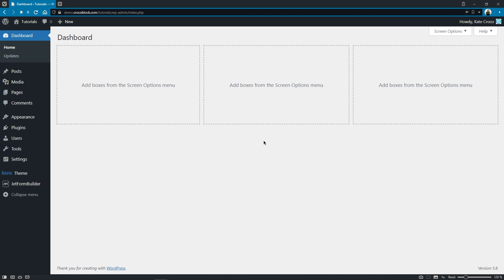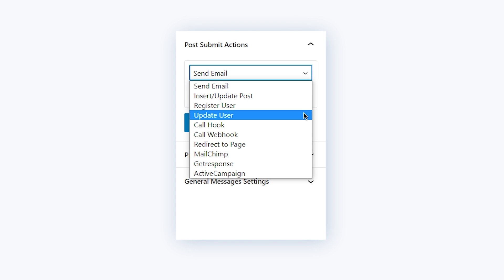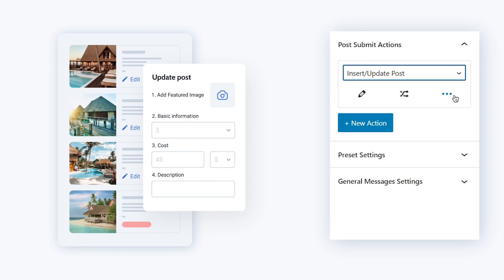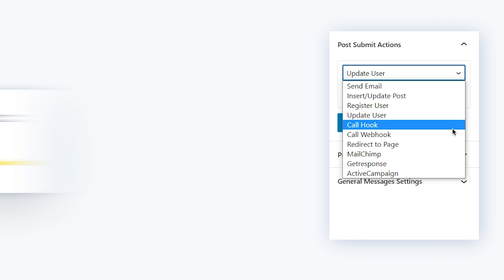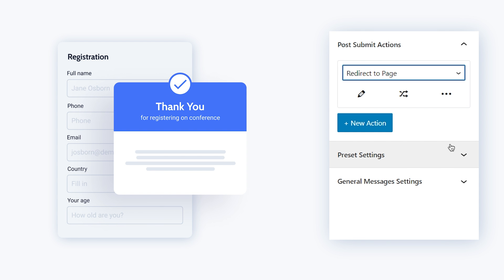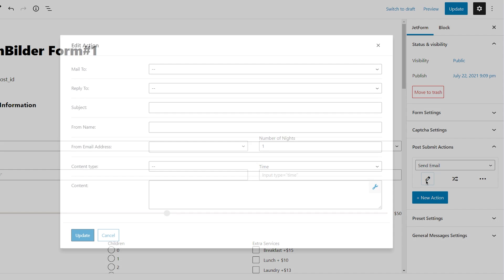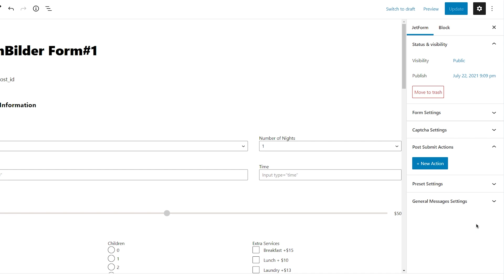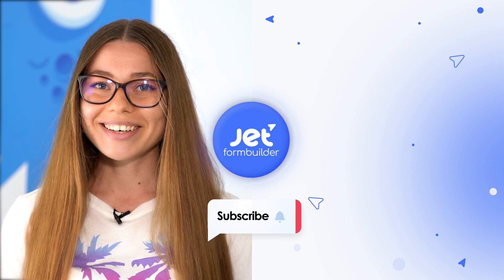Post Submit Actions Overview | JetFormBuilder Plugin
Post Submit Action is a form post action performed after the user presses the Submit button. In this tutorial, we are gonna look into JetFormBuilder Post Submit Action settings.

💡 Tip 1. You can add as many Post Submit Actions as you need

◼ Find Post Submit Actions tab on the editing page and create the one by clicking on the New Action button.
◼ Choose the appropriate form action on submit from the dropdown list.
◼ Notify users of a successful form submission, register or update users, redirect them to a page or website, or integrate marketing tools like MailChimp.
◼ Edit form post action to customize according to your needs.
◼ Set form conditions to specify the cases of form actions.

 ► TIMESTAMPS
00:00 Intro
00:19 Post-Submit Actions List Overview
02:12 Post-Submit Action Controls Overview

💡 You can also get JetFormBuilder Pro addons for FREE if you are an existing Crocoblock All-inclusive subscriber (just check your account).